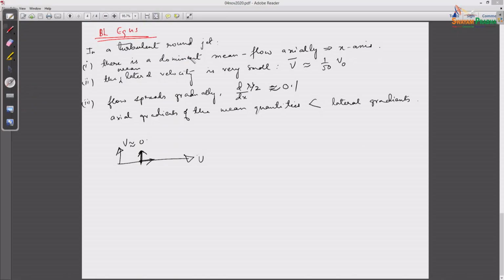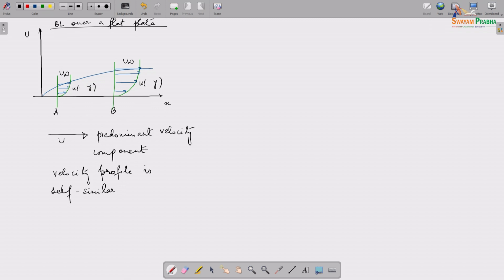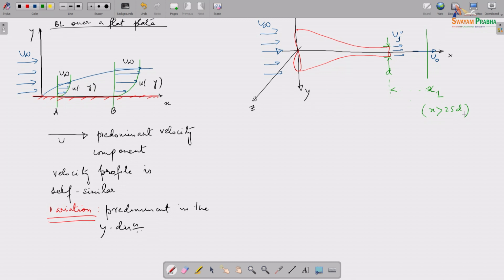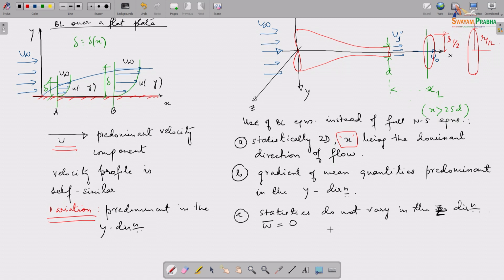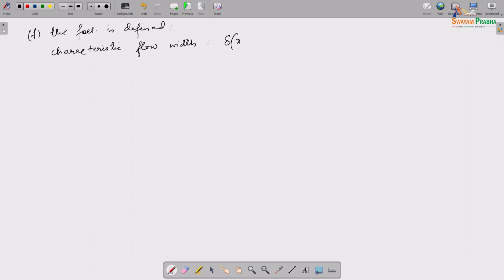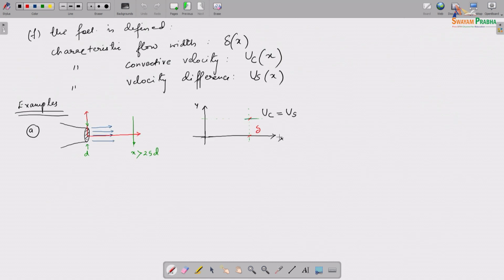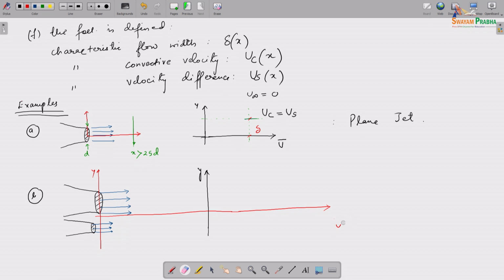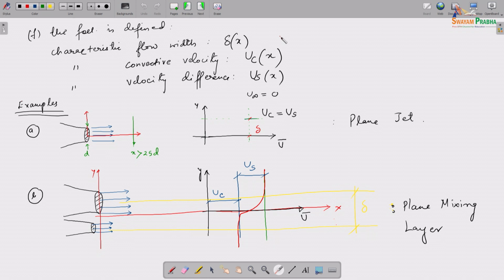Boundary Layer Equations in Turbulent Flows